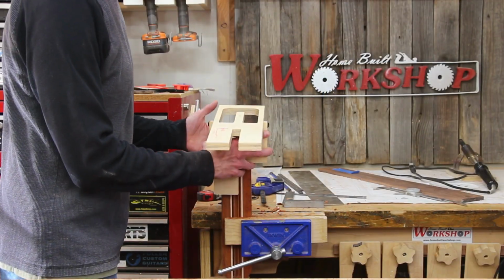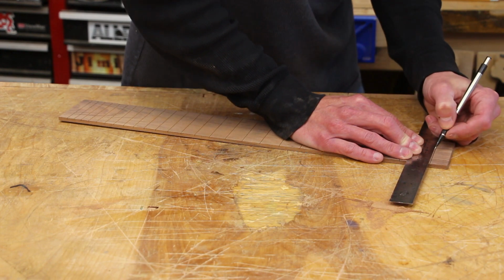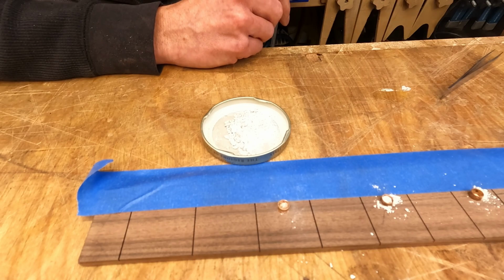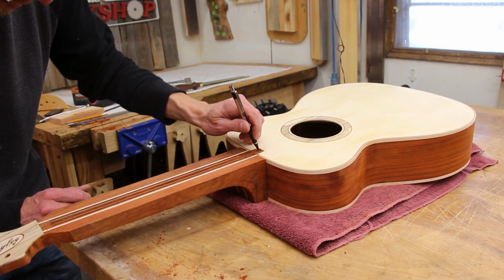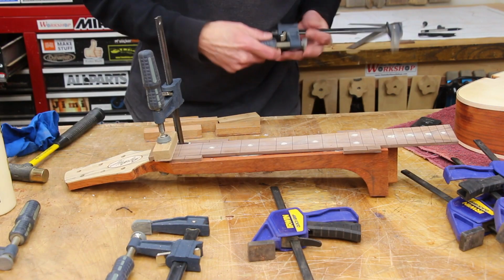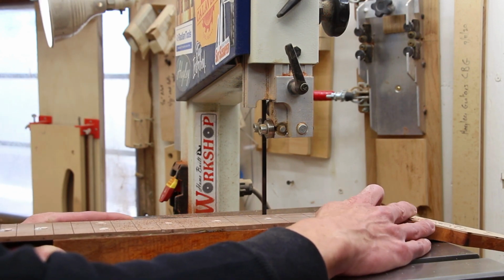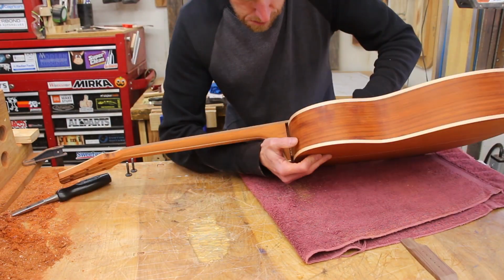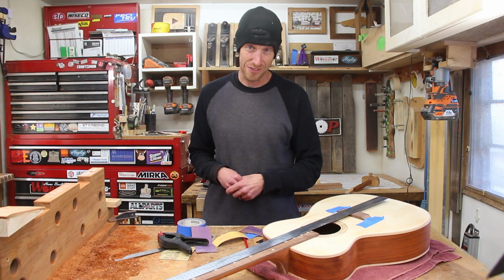Carving an Acoustic Guitar Neck | Making Big Progress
With the headstock complete, its time to complete the rest of this neck. I'm trying to get a lot done this time as I feel the need to make up some ground on this build. My goal is to have the neck completed by the end of this video.

Shinto Rasp
Nicholson Needle Files
Mirka Sandpaper Assortment
Mirka 80 Grit PSA Sandpaper
Stew Mac Fret Slotting Saw
Fret Slotting Miter Box
Machinist Square Set
Quick Grip Clamps
Creality Ender 3 v2 3D Printer